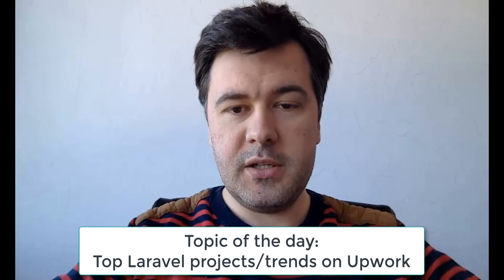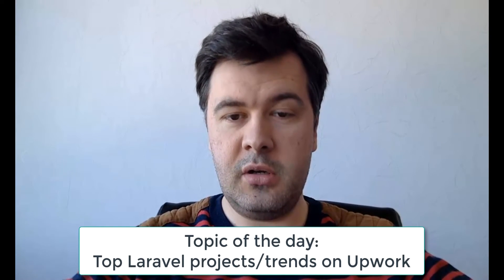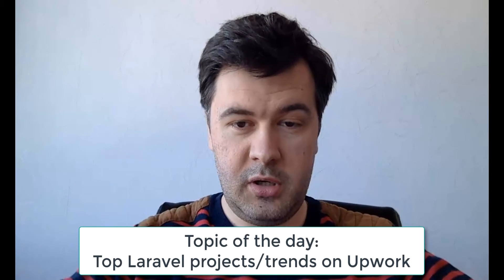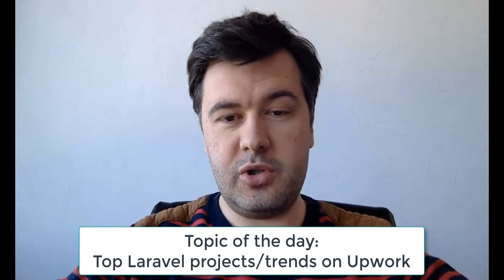Laravel Trends: Top 10 Projects and Technologies from Upwork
Mini-research of what kind of projects and languages/technologies are popular on job board like Upwork. 200 job offers analyzed, here are the results and takeaways.